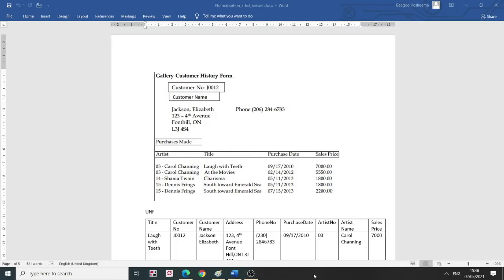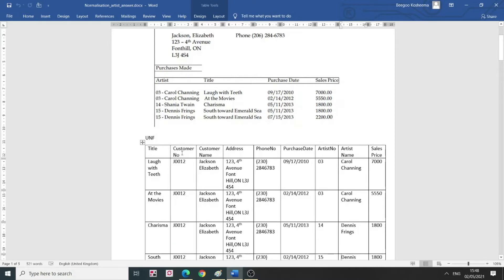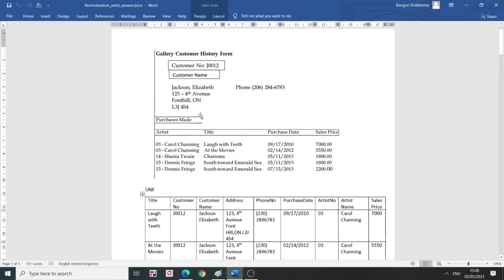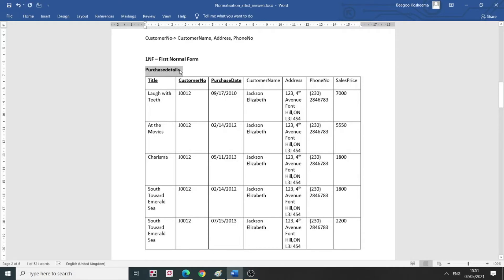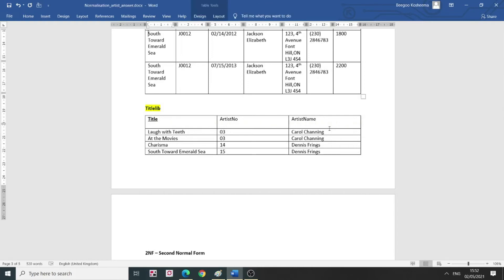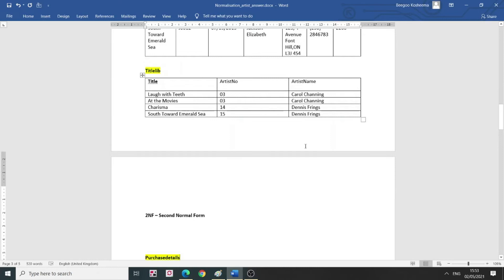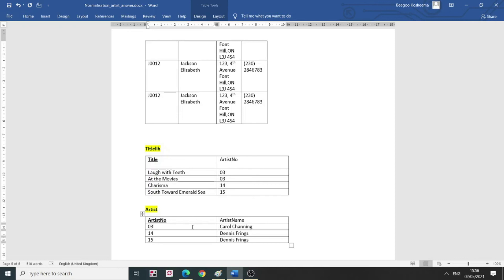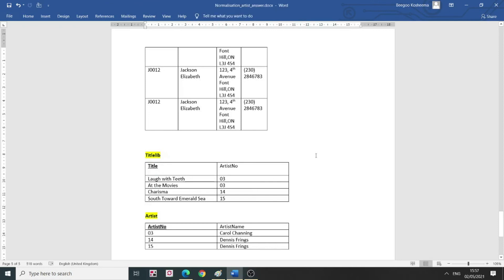Normalize a Receipt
Database Normalisation up to 3NF - Third Normal Form
A receipt has been Normalized/normalised
A receipt transformed to UNF